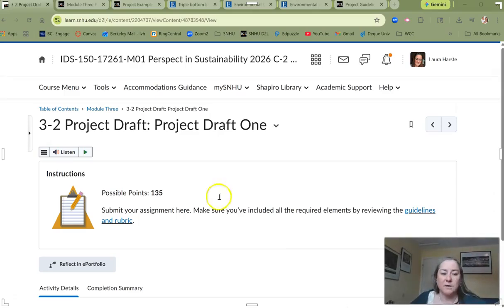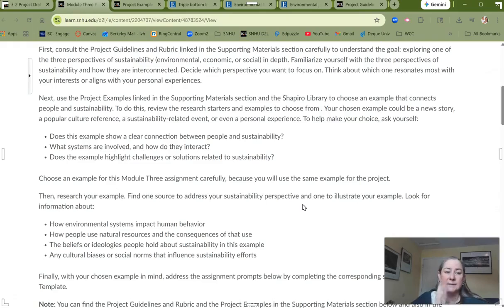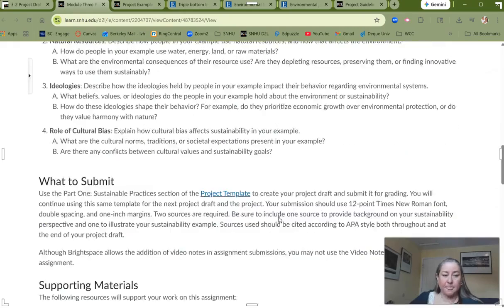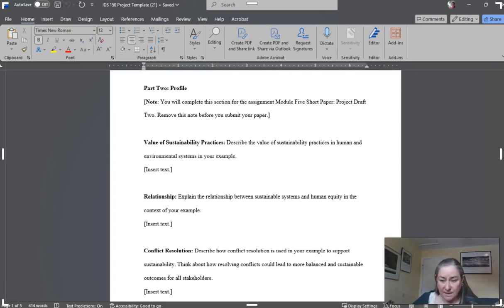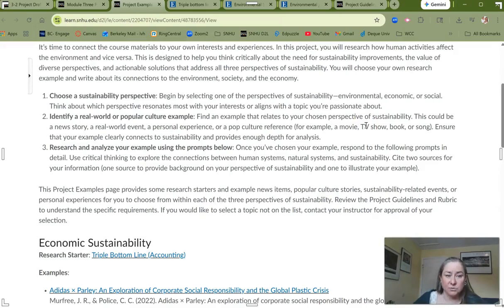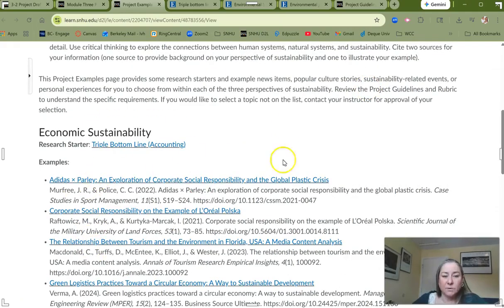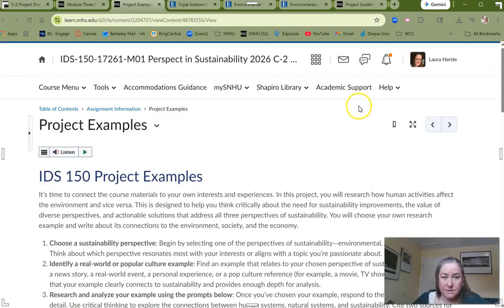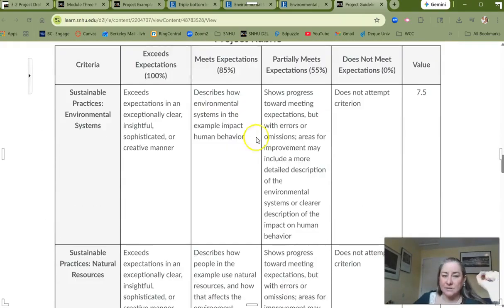SNHU IDS-150 Project guidelines 3-2, 5-1, & 7-1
2026
Take Heed!  This assignment can be rather confusing.  Please watch this to better understand how to use these elements to excel at this assignment:
* Project Guidelines & Rubric
* Project Examples
* Project Template
and follow the AI usage guidelines!!!